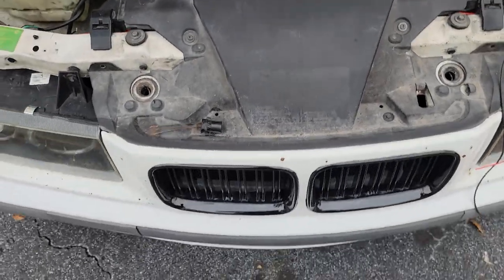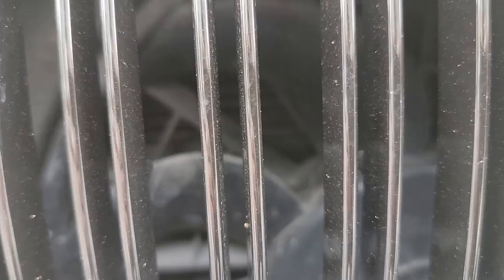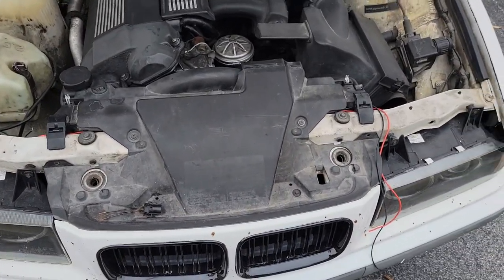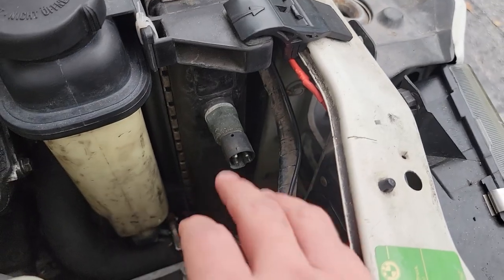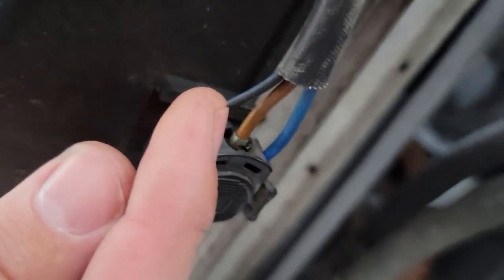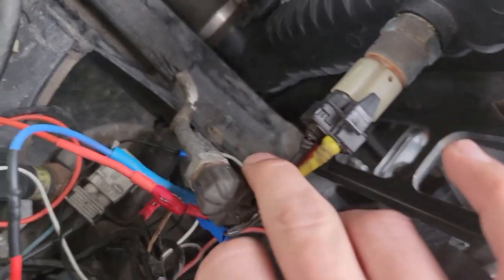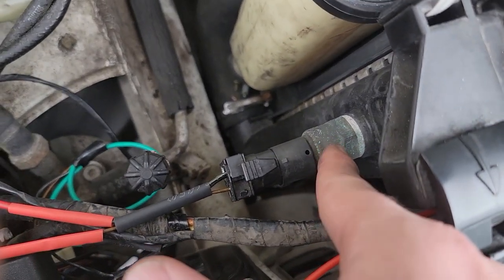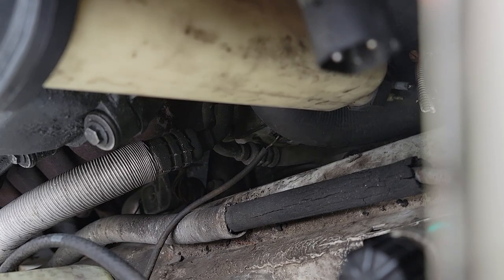BMW E36 Overheat: Radiator Fan and Temperature Sensor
Follow on Instagram: @nomodnolife

EDIT: This system has been upgraded.

⚠ THIS METHOD ALSO BYPASSES THE FUSEBOX!
Don't do this if you don't know what you are doing lol
(Specially if you are not BECAUSE RACECAR vibes or use AC)
Sorry if speaking too fast or not too detailed on some parts,
Just tried to consolidate most info on a non 3h long video...
Let me know if useful? Thanks.